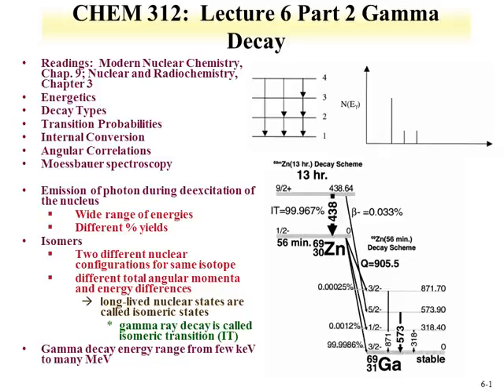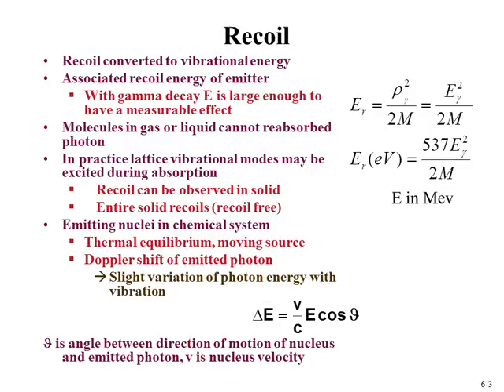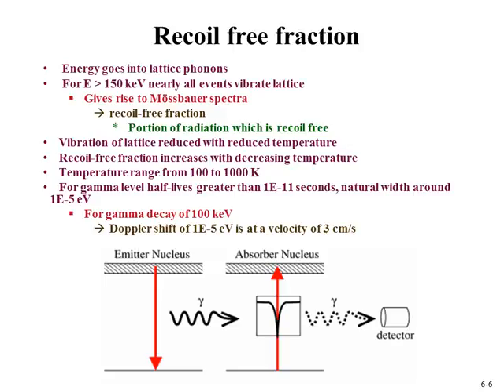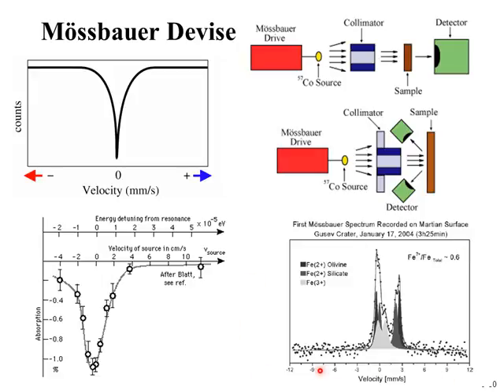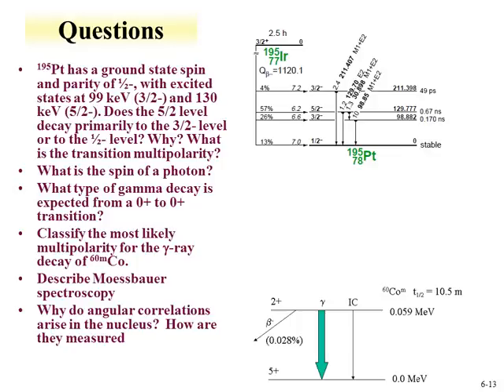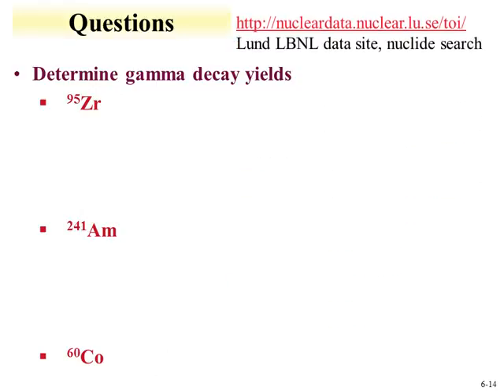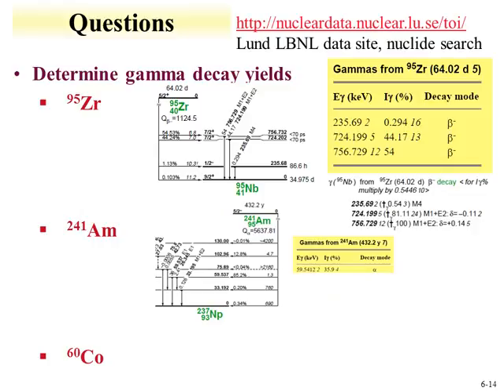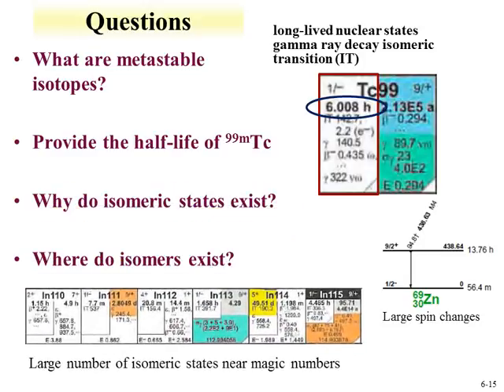Chem 312 Lect 6 gamma Decay show part 2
Gamma Decay Lecture part 2 for CHEM 312